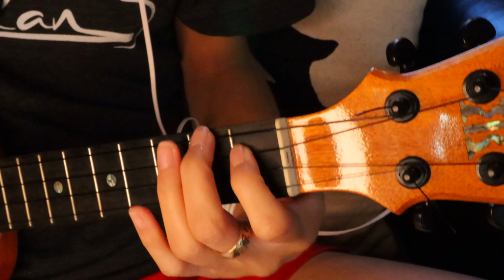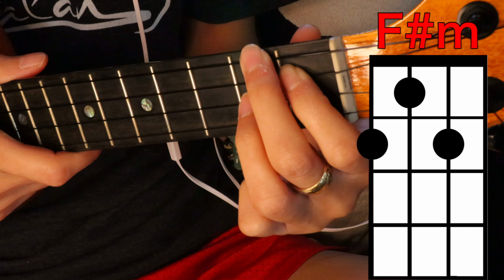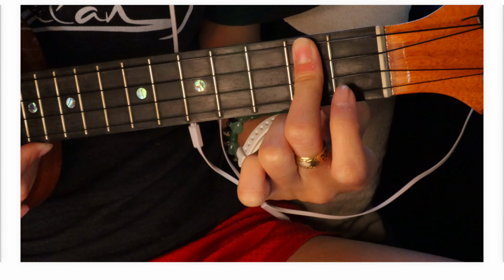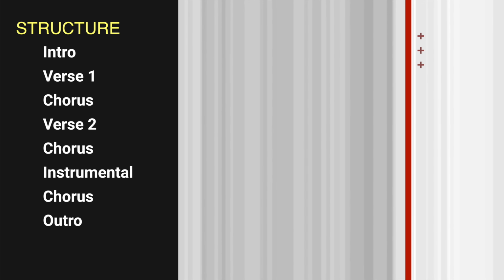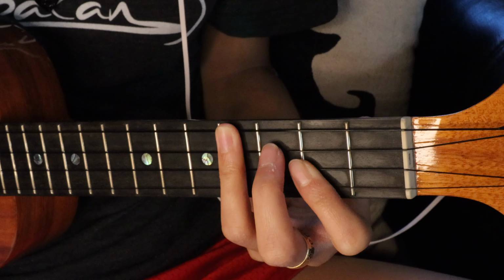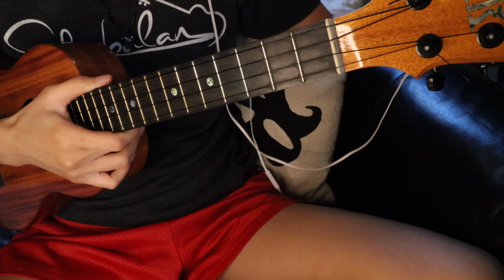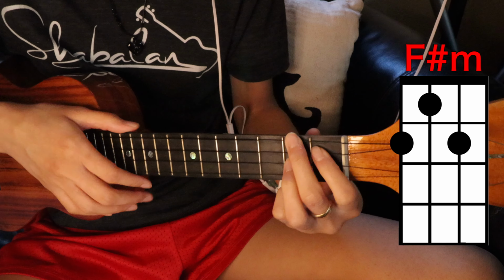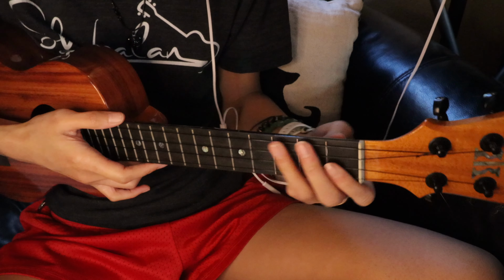"Don't Go" Ukulele Tutorial - High Watah Music - Teach Me Tuesdays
🎶 My Music on Spotify Follow my New IG: Shabalan_
Welcome back Homies! Today we have a request made by Jeremi Rother, He wanted to learn how to play "Don't Go" by @highwatah  Thank you for the request homie! I hope this tutorial helps you all out as well! now, let's go jam!

Time stamps:
0:00 Intro
0:20 Chords
0:53 Song Structure
1:11 How to Play the Intro and Chorus
1:55 Play Along
3:46 Thank You

Info: Shabalan is a self taught musician who makes covers of Local Hawaiian songs and occasionally popular songs in the mainland. Her tutorial series "Teach Me Tuesdays" began as a way to share chords to songs that her fans requested whenever she did covers. It has expanded to include chord charts as well as song structures to help better understand how to play along.